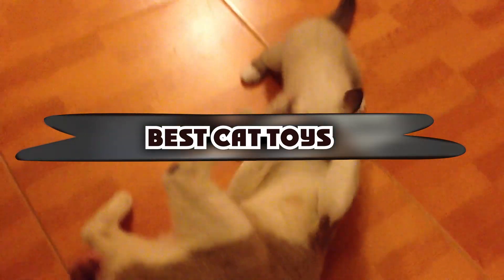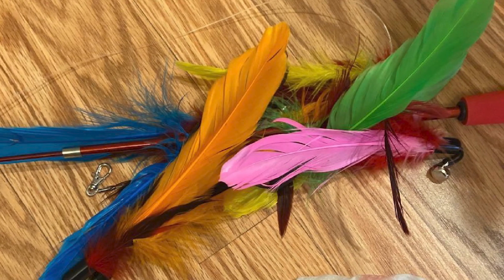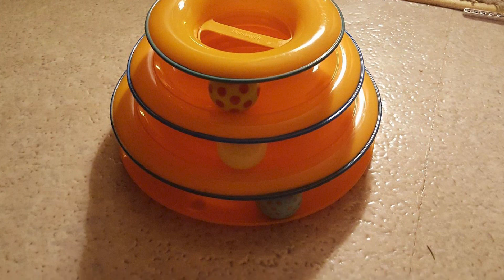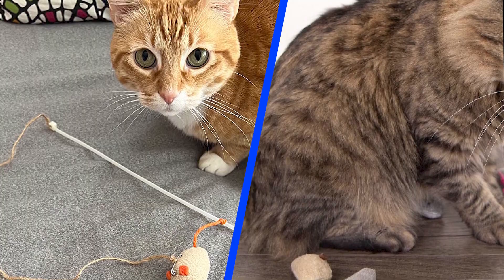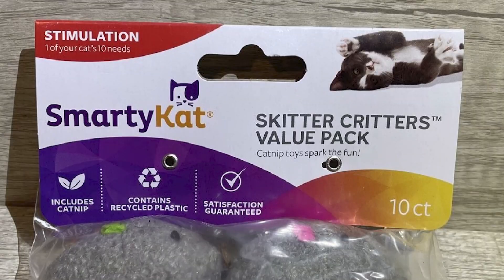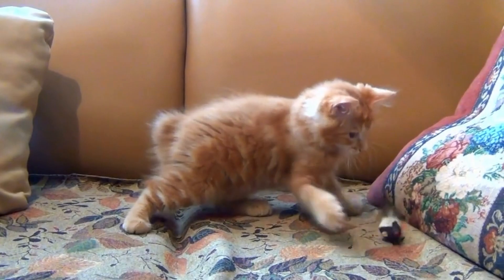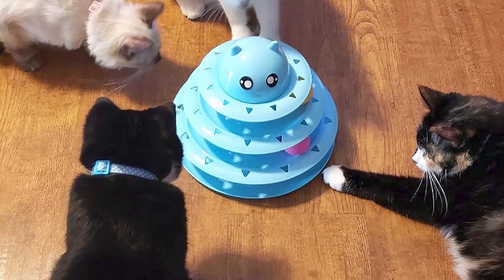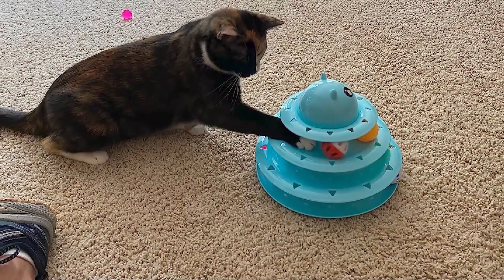Best Selling Cat Toys in 2024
Links Get From Here:

1 . MeoHui Cat Toys

2 . Catstages Cat Toy

3 . SmartyKat Cat Toy

4 . Potaroma Cat Toys

5 . UPSKY Cat Toy